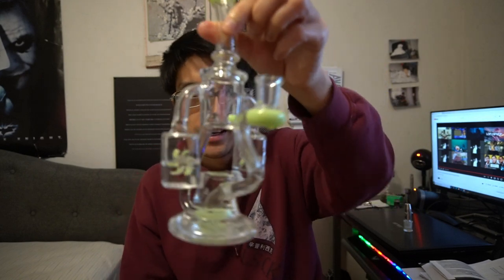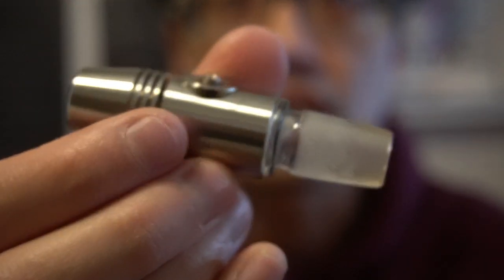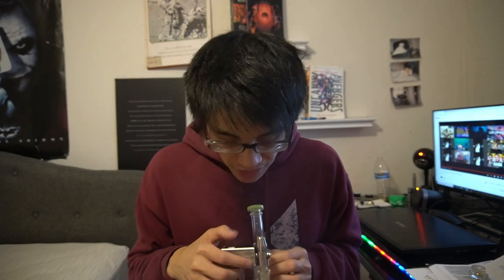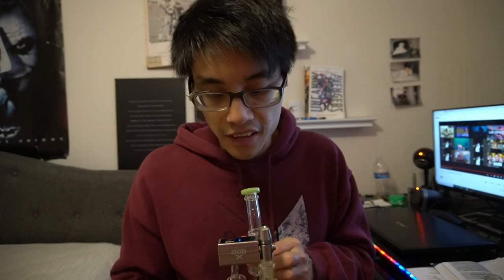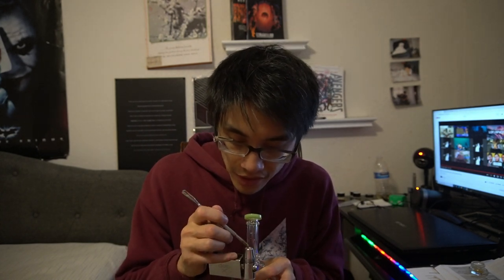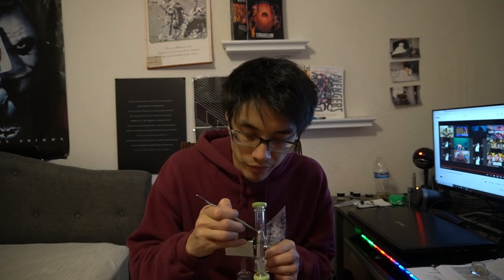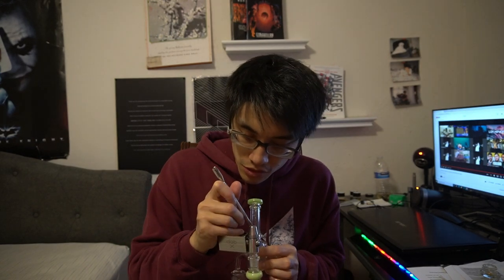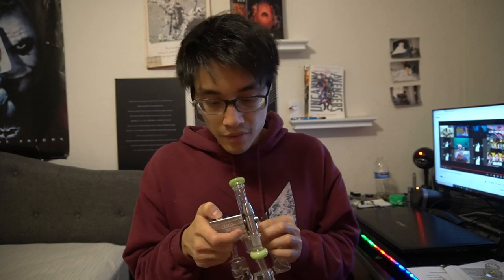Clean Rig Sesh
This video is intended for people 18 years or older.

Just cleaned my rig in this video and why not sesh it up? The propeller rig is really something else, paired with the Dab X, it's really next level!

The camera I use: